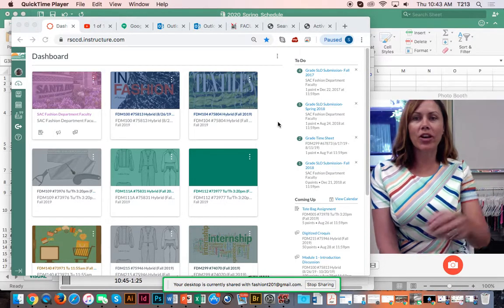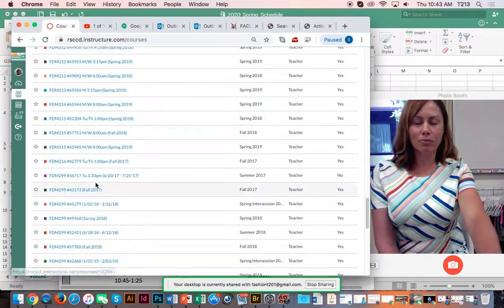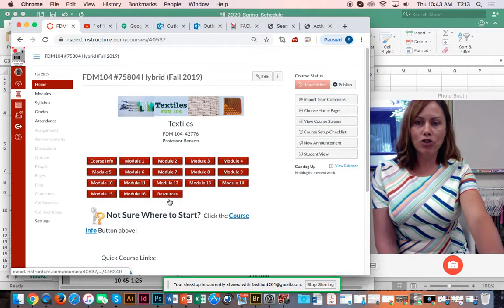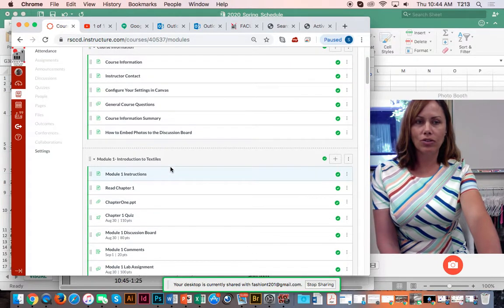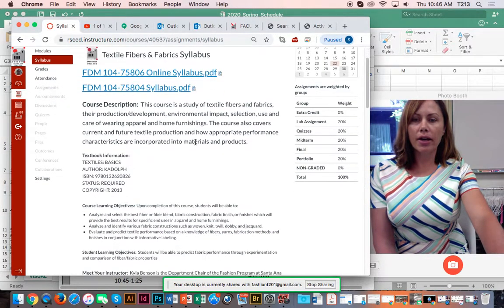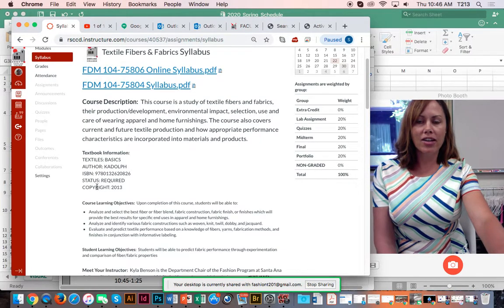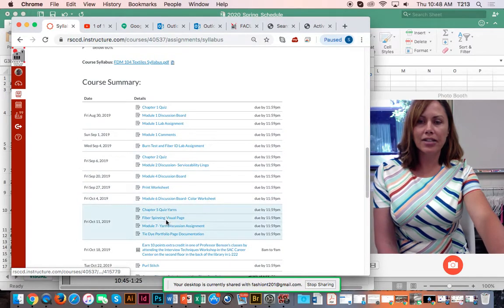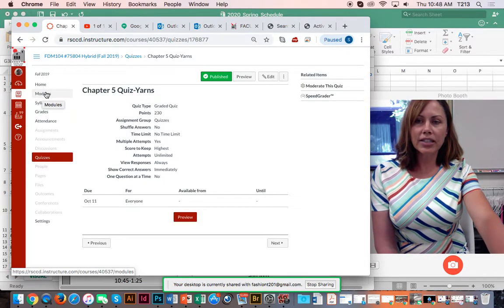FDM104 Welcome Video F19